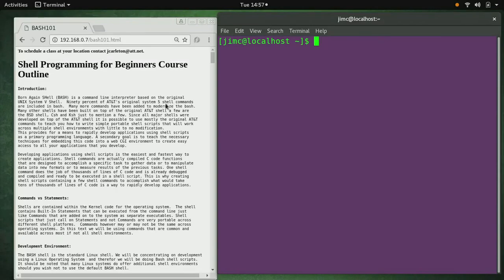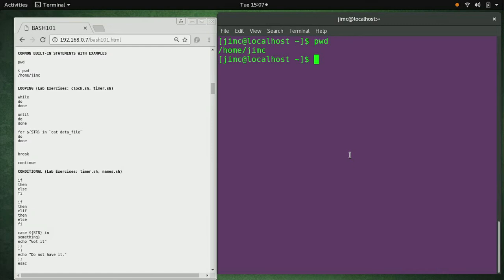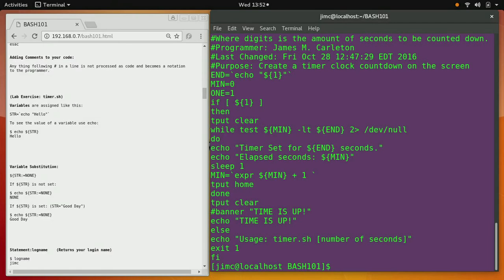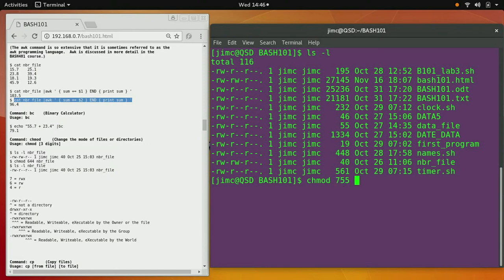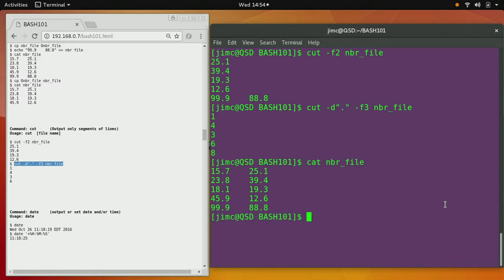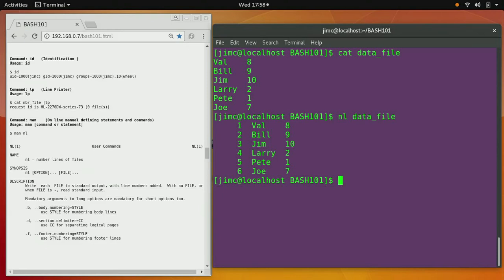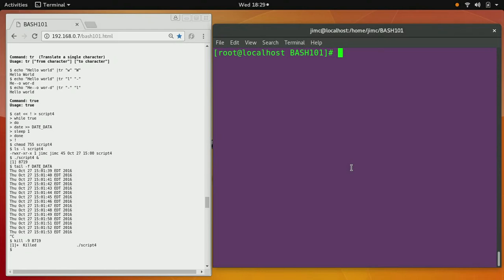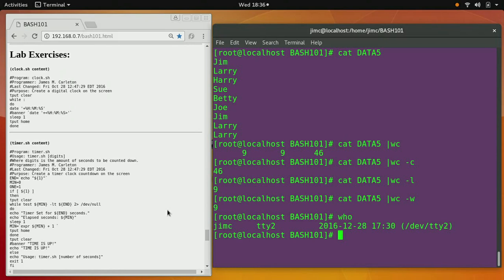30 Minute BASH Lesson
Learn the basics of BASH programming in just 30 minutes.
Visit Unix U at http:unixu.org to learn more about Unix an Linux
Shell Programs.